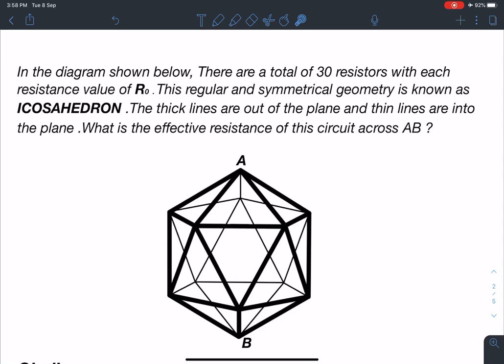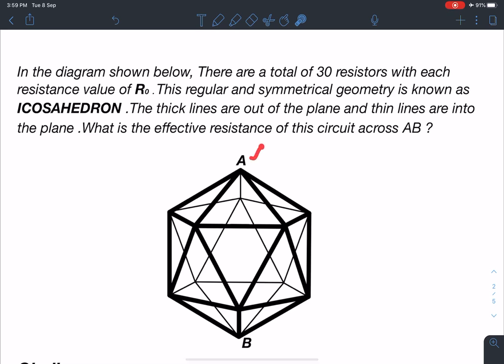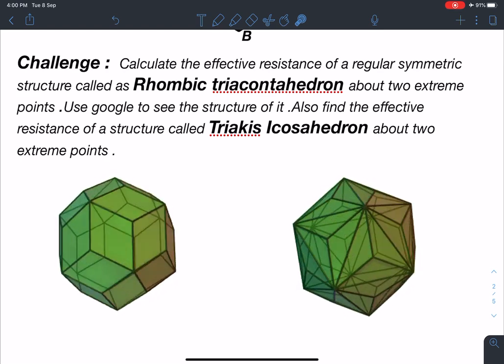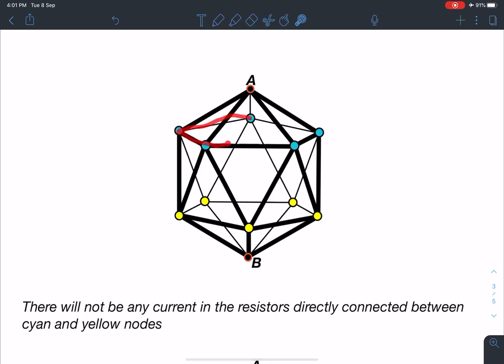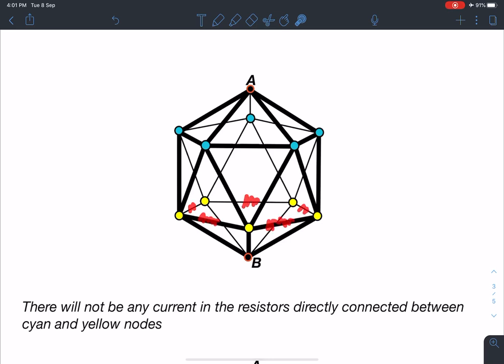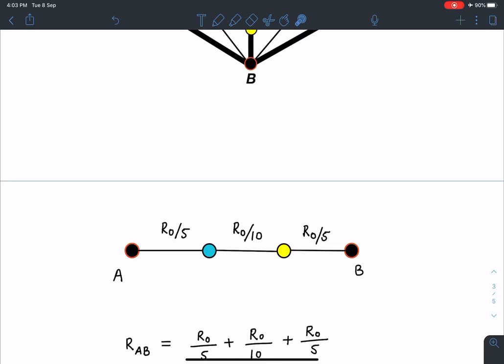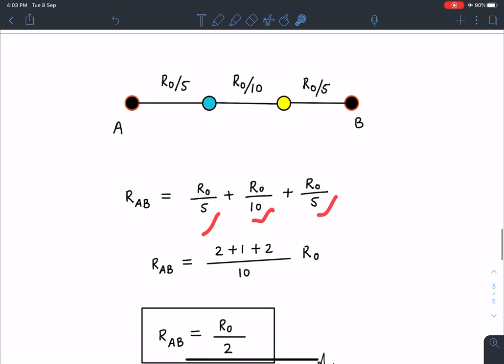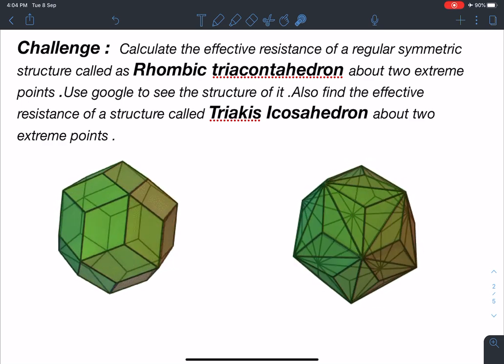[JEE ADVANCED] EFFECTIVE RESISTANCE OF ICOSAHEDRON CIRCUIT[ ADVANCED PROBLEMS IN SCHOOL PHYSICS]2020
This problem is a  standard icosahedron resistance circuit, its quite a simple problem and is a prerequisite for two other challenging problems of rhombic  triacontahedron  and Triakis icosahedron ,which will bring a deeper insight on how to use symmetry in circuit analysis , and how the distribution of current can help us in solving tricky problems of current electricity .Such problems will enable a deeper insight on applying concepts . Such creative methods will invoke unique ideas in physics students which will enhance the aptitude required for JEE ADVANCE , PHYSICS OLYMPIADS and other similar exams worldwide.